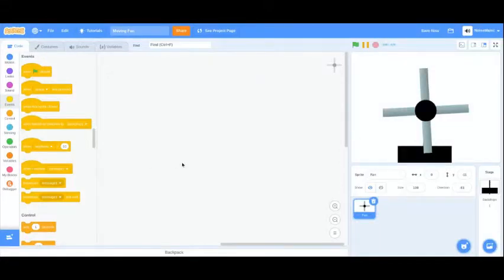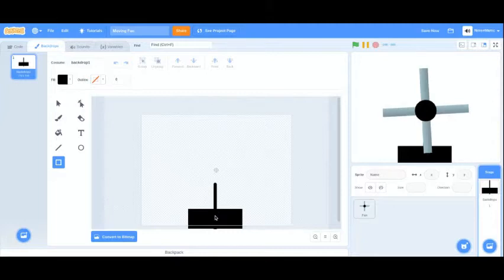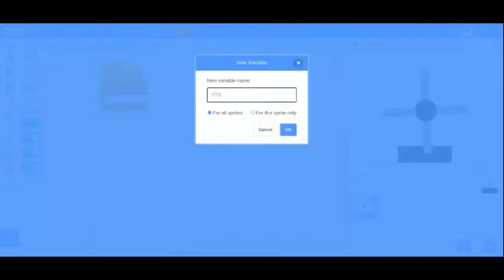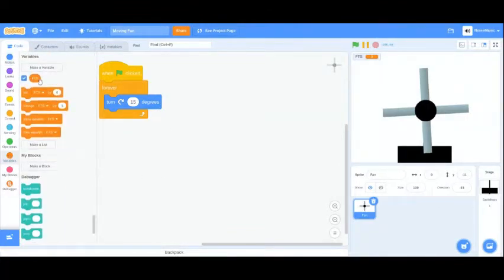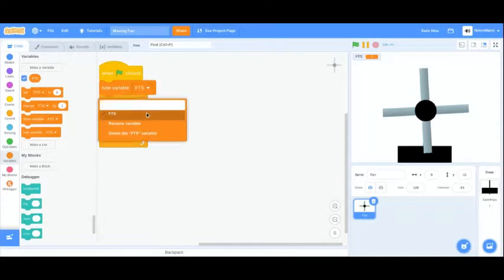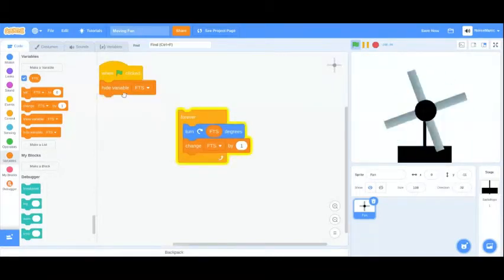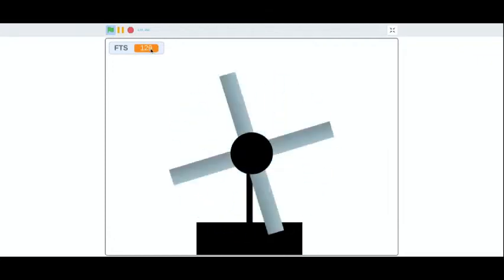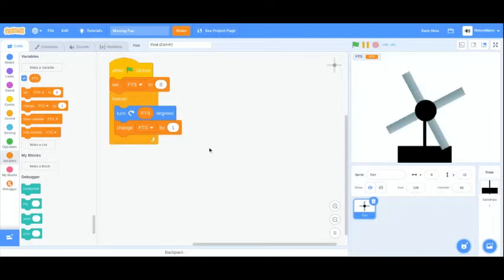Scratch 3.0 Tutorial | How To Make A MOVING FAN EFFECT!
Hi,
Hi Everyone, In This Tutorial You'll Be Learning How To Make A MOVING FAN EFFECT.